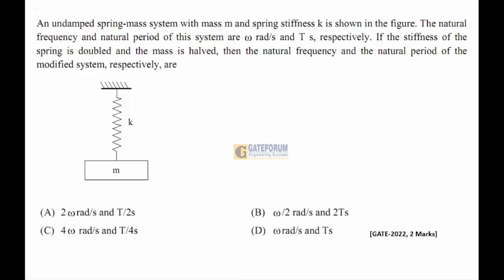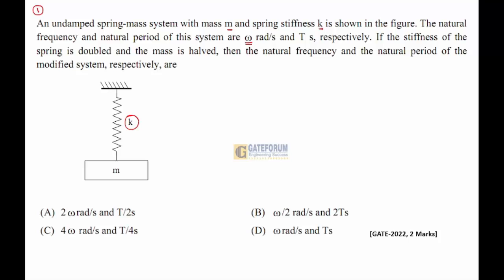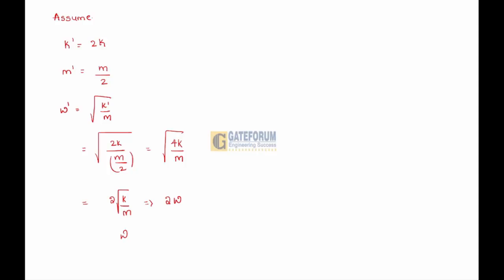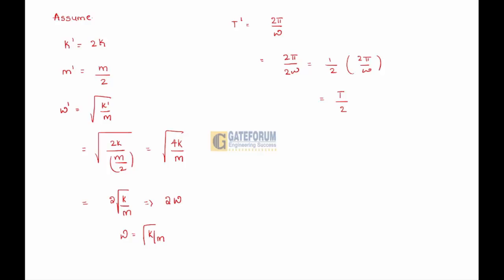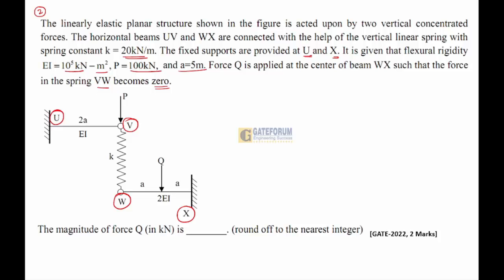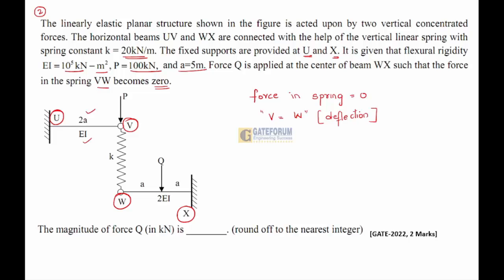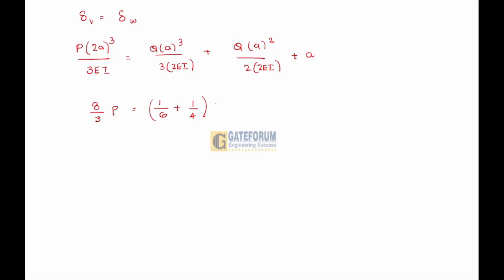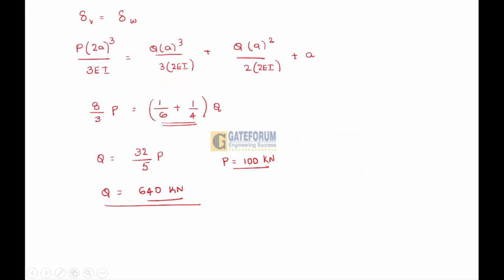GATE 2022 Exam Solutions I Engineering Mechanics I Set 2 I Civil Engineering